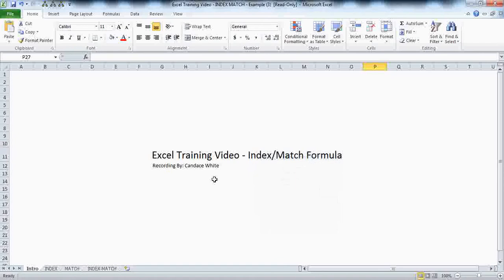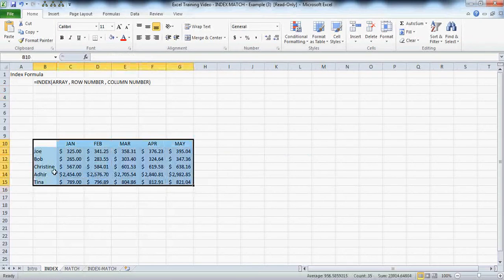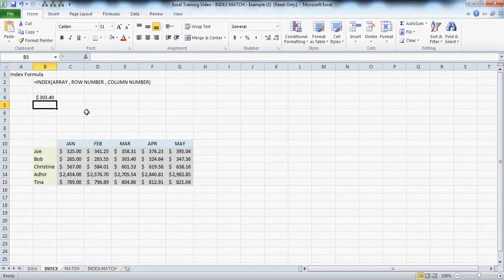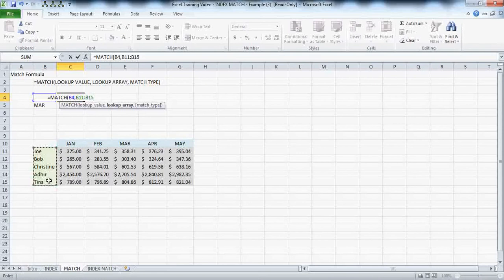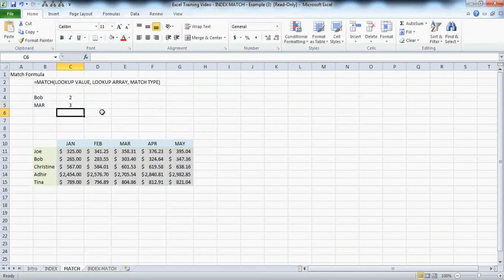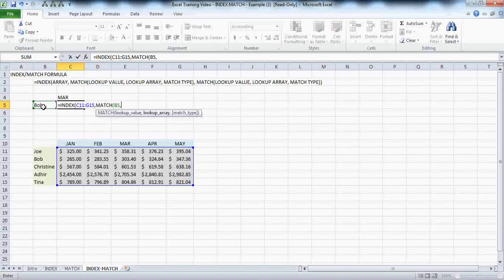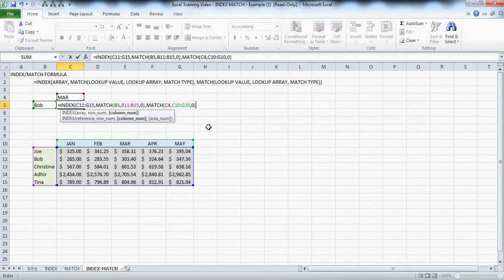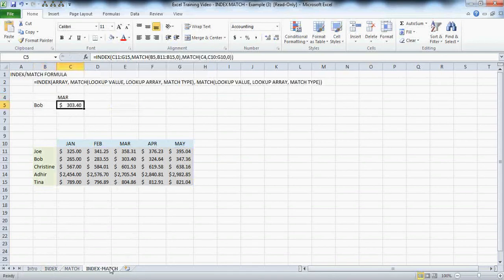Excel Training: Index Match Formula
How to look up and reference cells in a spreadsheet by finding the intersection of a certain row and a certain column.